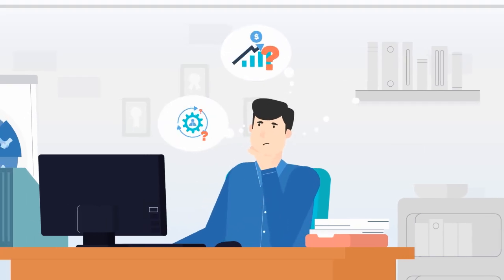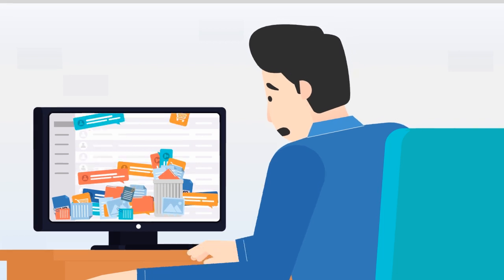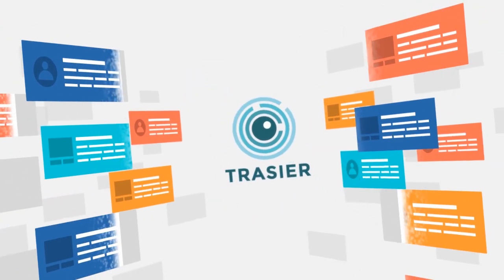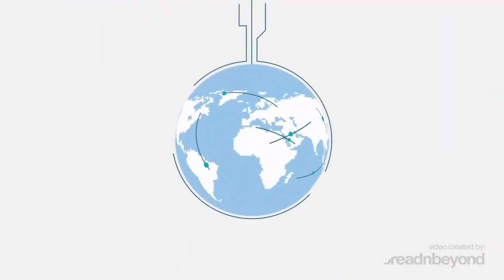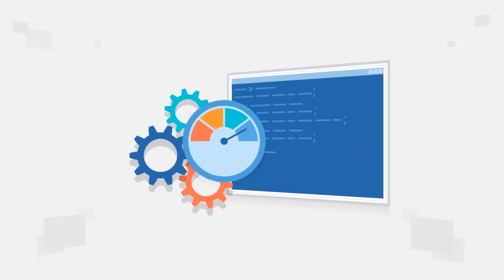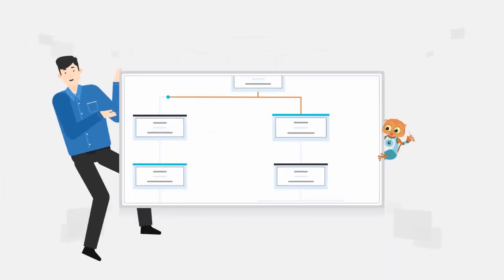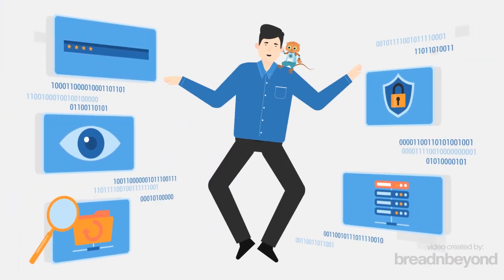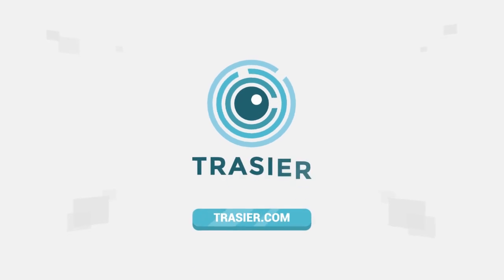Explainer Video for Trasier | Motion Graphic Animation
This animated explainer video did a great job of demonstrating how it can be time-consuming or impossible to extract valuable information when using a micro-service architecture with logged messages.

In one full-minute video, Trasier has successfully delivered its business model solution.

Trasier is a distributed business tracing platform that gives a quick insight into data exchanged by software services. Unlike a typical APM, Trasier focuses on business tracing and detects anomalies in business processes.

Elevate your product with fully customized animated explainer video content.